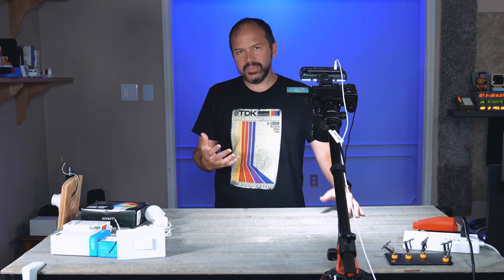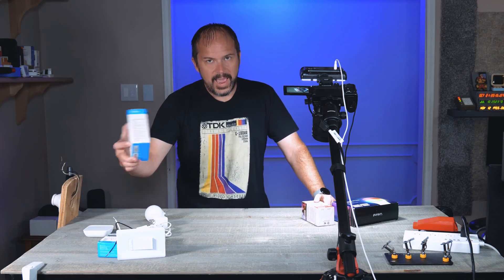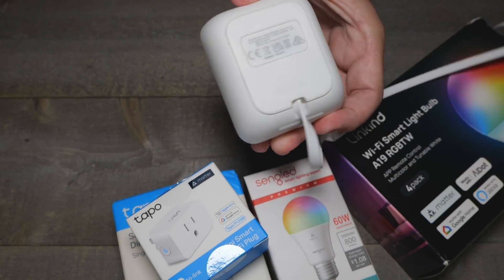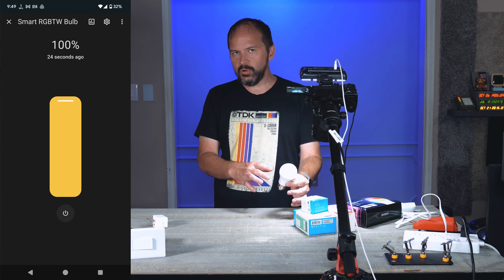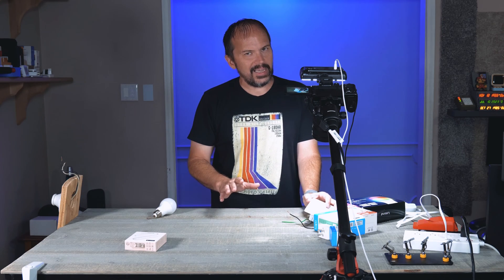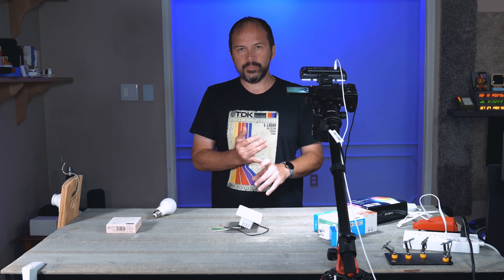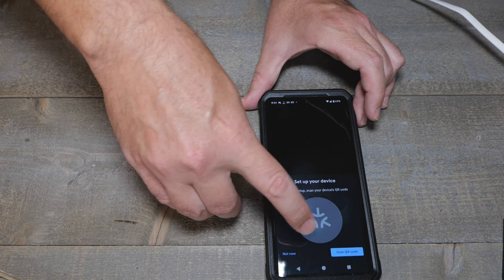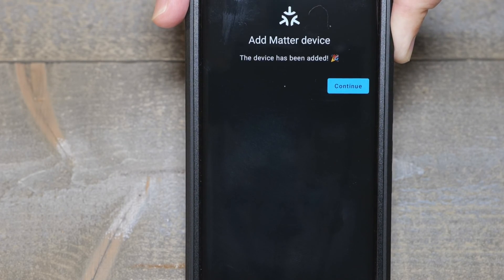MATTER Smart Home Devices: The Pros and Cons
Should you wait or jump into the matter devices in the Smart Home with Home Assistant, Alexa or Google Home?  Linkind Matter Bulbs Sengled Tapo Aqara Thread

00:00 Intro
04:30 Issues
07:00 Now or Wait?
08:00 Thread?
10:40 Pairing Matter Devices
14:30 Closing Thoughts
15:44 The BEST Part!